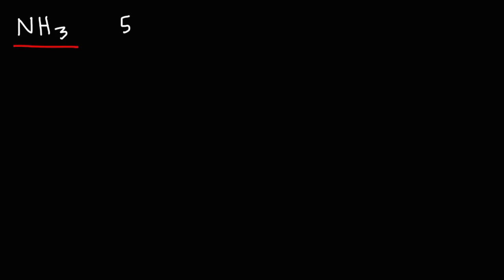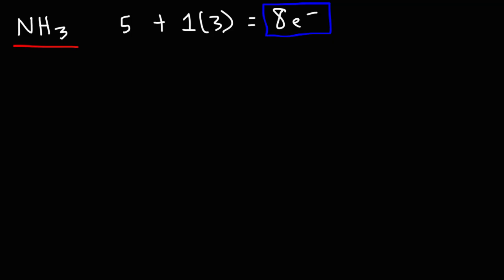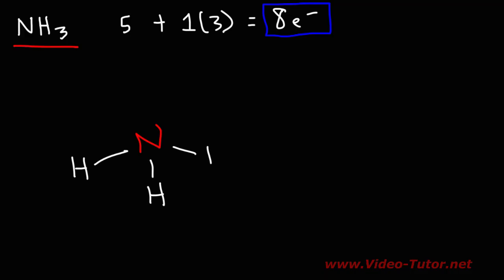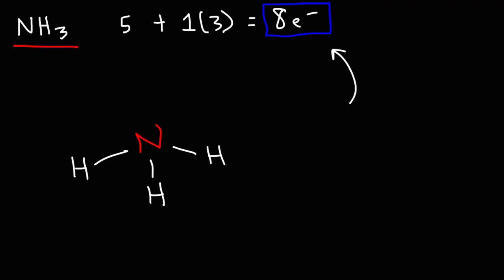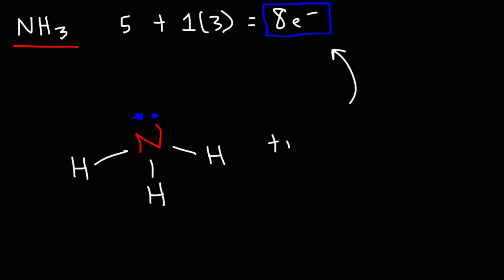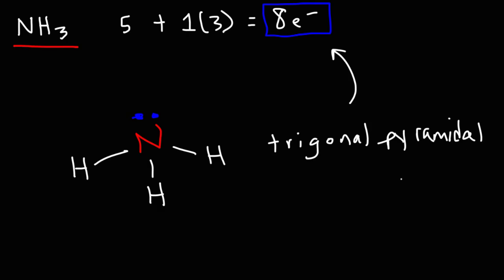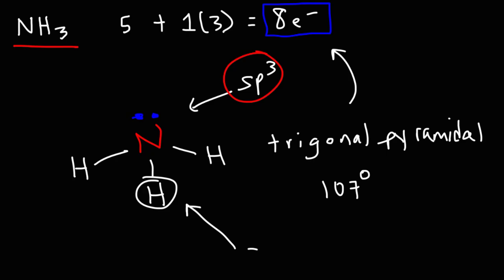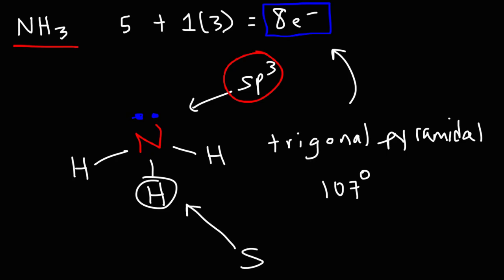NH3 Lewis Structure - Ammonia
This chemistry video tutorial explains how to draw the Lewis structure of NH3 also known as Ammonia.